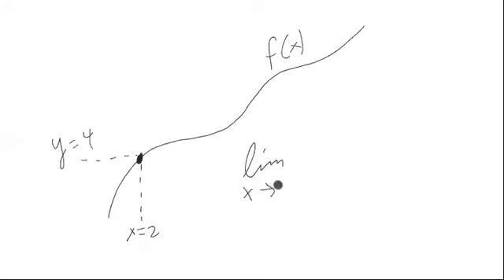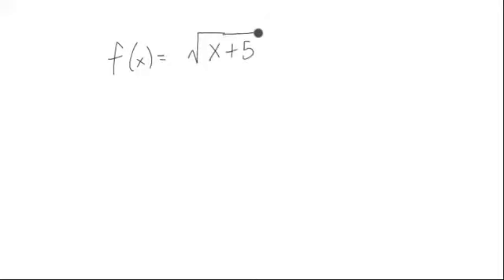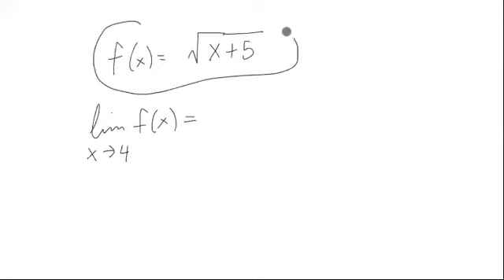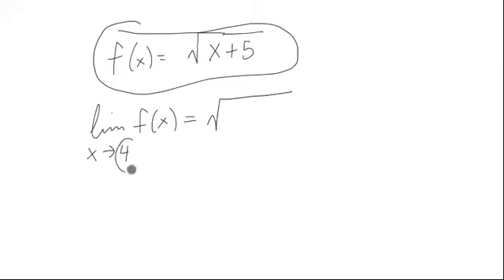Plugging In is the Same as Limits for Continuous Functions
This video discusses the idea that plugging in and taking a limit are synonymous for a continuous function.